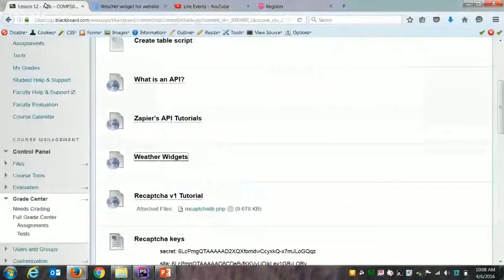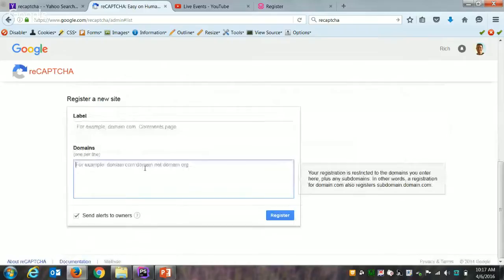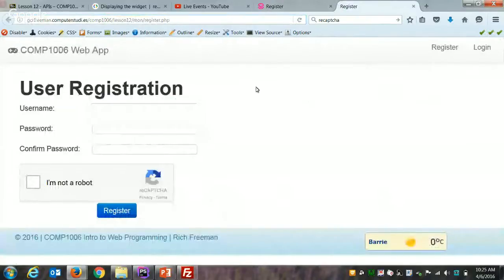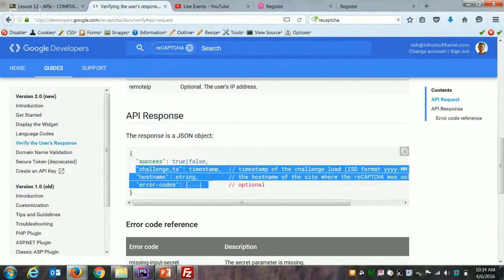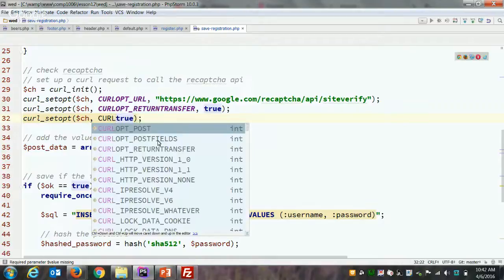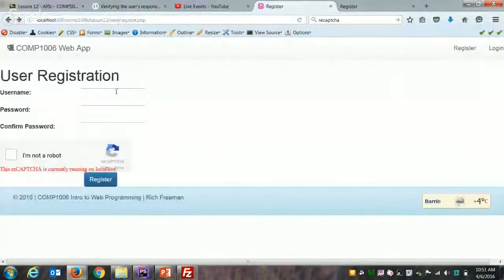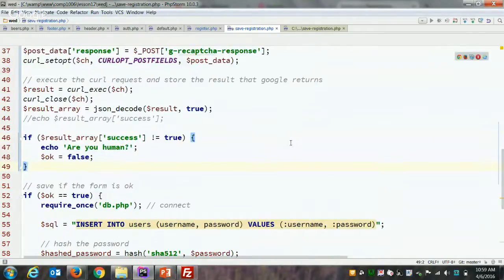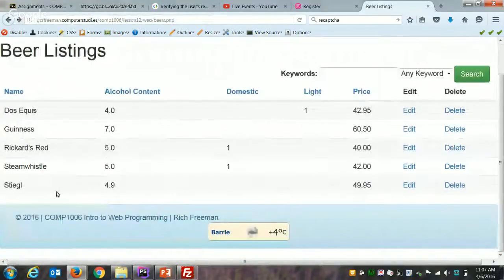COMP1006 Lesson 12 Part 2 Wed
Using the Recaptcha API